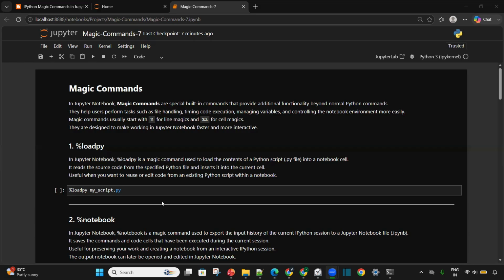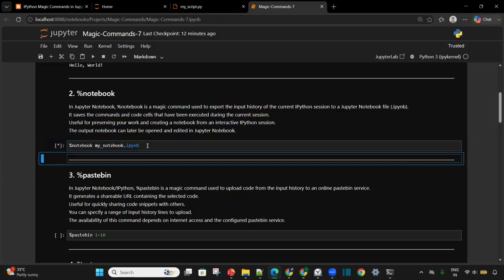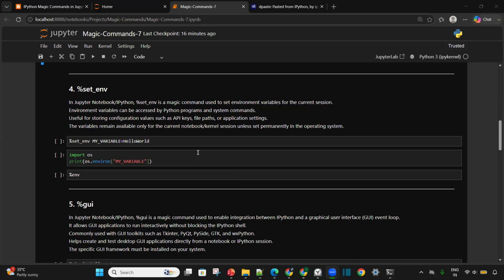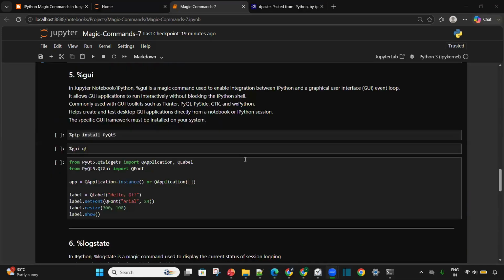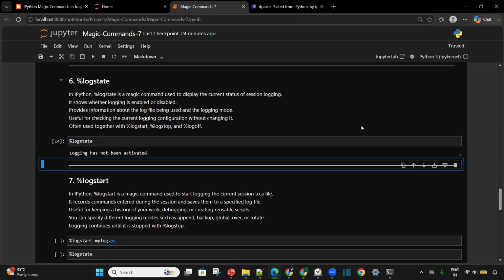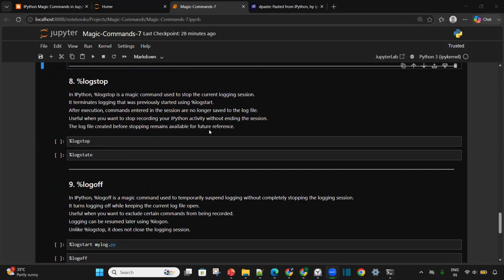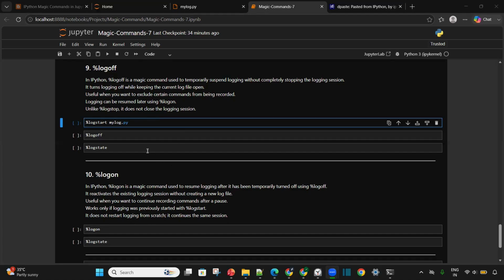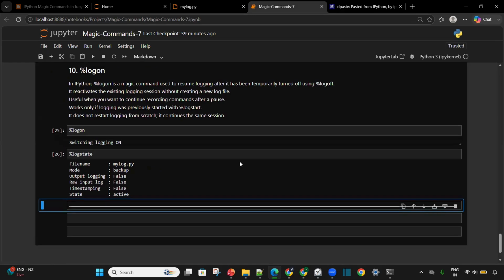IPython Magic Commands in Jupyter Notebook (2026) - Part 7 | Step-by-Step Guide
This video explains IPython Magic Commands in Jupyter Notebook (2026).

Below is a Step-by-Step Guide on some of the useful IPython Magic Commands in Jupyter Notebook:

1. %loadpy
📌 Key Points:
In Jupyter Notebook, %loadpy is a magic command used to load the contents of a Python script (.py file) into a notebook cell.
It reads the source code from the specified Python file and inserts it into the current cell.
📌 Command:
%loadpy my_script.py
📌 Sample Output:
def greet():
    print("Hello, World!")

greet()

2. %notebook
📌 Key Points:
In Jupyter Notebook, %notebook is a magic command used to export the input history of the current IPython session to a Jupyter Notebook file (.ipynb).
It saves the commands and code cells that have been executed during the current session.
Useful for preserving your work and creating a notebook from an interactive IPython session.
📌 Command:
%notebook my_notebook.ipynb
📌 Sample Output:
The current session has been saved to 'my_notebook.ipynb'

3. %pastebin
📌 Key Points:
In Jupyter Notebook/IPython, %pastebin is a magic command used to upload code from the input history to an online pastebin service.
It generates a shareable URL containing the selected code.
Useful for quickly sharing code snippets with others.
You can specify a range of input history lines to upload.
The availability of this command depends on internet access and the configured pastebin service.
📌 Command:
%pastebin 1-10
📌 Sample Output:

4. %set_env
📌 Key Points:
In Jupyter Notebook/IPython, %set_env is a magic command used to set environment variables for the current session.
Environment variables can be accessed by Python programs and system commands.
Useful for storing configuration values such as API keys, file paths, or application settings.
📌 Command:
%set_env MY_VARIABLE=HelloWorld
You can verify the variable in Python:
import os
print(os.environ["MY_VARIABLE"])
📌 Sample Output:
env: MY_VARIABLE=HelloWorld
HelloWorld

5. %gui
📌 Key Points:
In Jupyter Notebook/IPython, %gui is a magic command used to enable integration between IPython and a graphical user interface (GUI) event loop.
It allows GUI applications to run interactively without blocking the IPython shell.
📌 Command:
%pip install PyQt5
%gui qt
from PyQt5.QtWidgets import QApplication, QLabel
from PyQt5.QtGui import QFont

app = QApplication.instance() or QApplication([])
label = QLabel("Hello, Qt!")
label.setFont(QFont("Arial", 24))
label.resize(300, 100)
label.show()
📌 Sample Output:
GUI event loop integration enabled for Qt.
A Qt window displaying "Hello, Qt!" appears.

6. %logstate
📌 Key Points:
In IPython, %logstate is a magic command used to display the current status of session logging.
It shows whether logging is enabled or disabled.
Provides information about the log file being used and the logging mode.
📌 Command:
%logstate
📌 Sample Output:
Filename   : ipython_log.py
Mode       : backup
Output     : False
Timestamp  : False
State      : active

7. %logstart
📌 Key Points:
In IPython, %logstart is a magic command used to start logging the current session to a file.
It records commands entered during the session and saves them to a specified log file.
📌 Command:
%logstart mylog.py
📌 Sample Output:
Activating auto-logging. Current session state plus future input saved.
Filename       : mylog.py
Mode           : backup
Output logging : False
Raw input log  : False
Timestamping   : False
State          : active

8. %logstop
📌 Key Points:
In IPython, %logstop is a magic command used to stop the current logging session.
It terminates logging that was previously started using %logstart.
After execution, commands entered in the session are no longer saved to the log file.
📌 Command:
%logstop
📌 Sample Output:
Logging is now stopped.

9. %logoff
📌 Key Points:
In IPython, %logoff is a magic command used to temporarily suspend logging without completely stopping the logging session.
It turns logging off while keeping the current log file open.
Useful when you want to exclude certain commands from being recorded.
Logging can be resumed later using %logon.
Unlike %logstop, it does not close the logging session.
📌 Command:
%logoff
📌 Sample Output:
Switching logging OFF

10. %logon
📌 Key Points:
In IPython, %logon is a magic command used to resume logging after it has been temporarily turned off using %logoff.
It reactivates the existing logging session without creating a new log file.
📌 Command:
%logon
📌 Sample Output:
Switching logging ON

0:00 Intro
0:30 %loadpy
2:30 %notebook
4:04 %pastebin
5:40 %set_env
7:49 %gui
9:54 %logstate
10:56 %logstart
12:58 %logstop
14:50 %logoff
17:03 %logon
18:11 Reference Guide
18:25 Outro